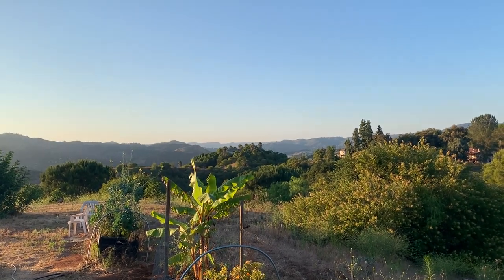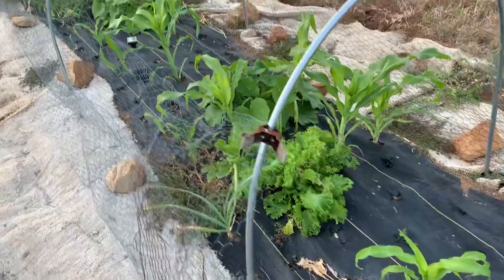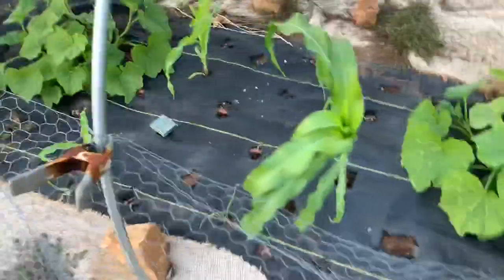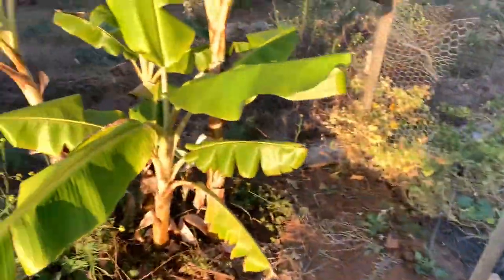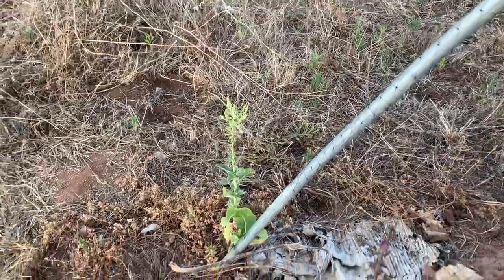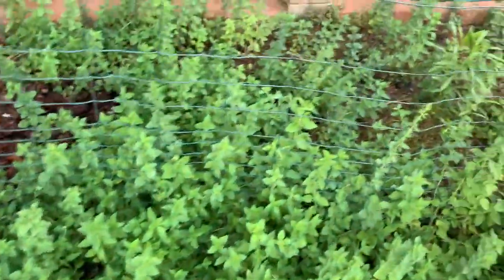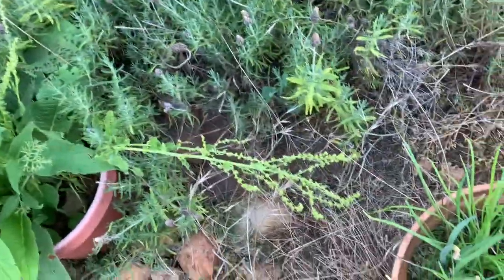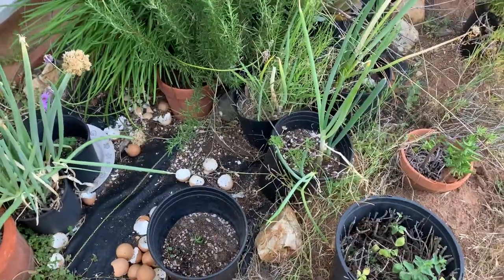FEEDBACKART farming 2020 1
Farm produce in the ground, early Summer 2020.